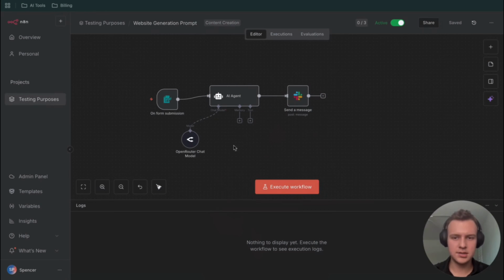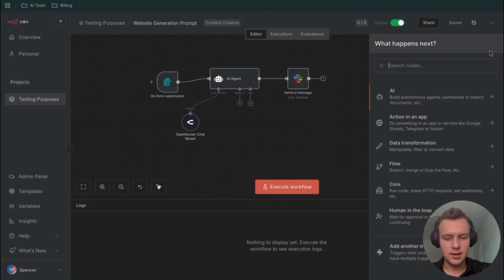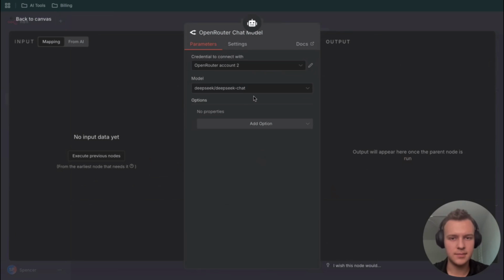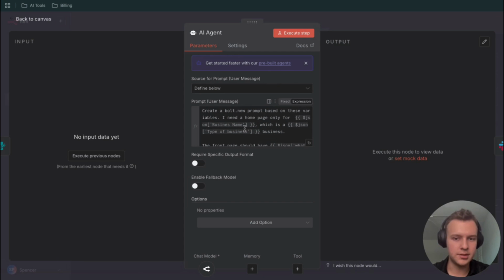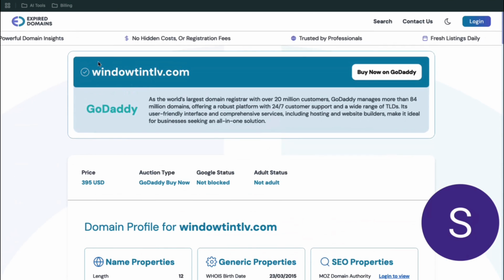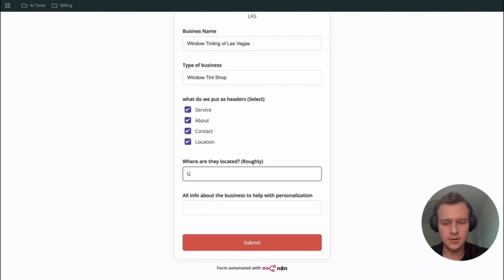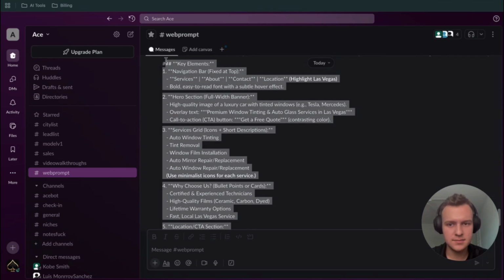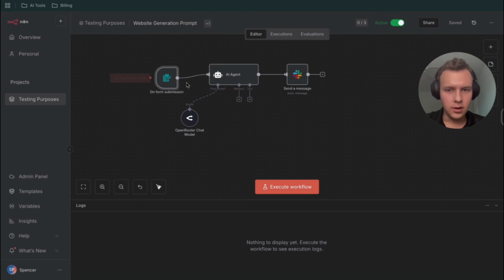Generate Website Demo's Like Clockwork Using n8n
In this video, I’ll show you how to automatically generate professional website demos on autopilot using n8n — perfect for freelancers, web designers, and automation pros who want to impress leads fast.

How to connect n8n with your website builder or design tool

How to trigger demo generation for new leads automatically

How to personalize demos using lead info (name, business type, etc.)

How to send those demos instantly via email, Slack, or chat

This workflow turns your website proposals into a 24/7 sales machine — running while you sleep.

🎯 Resources Mentioned

If you’re tired of manually creating mock-ups or waiting on clients to reply, this build will help you automate the entire process and close deals faster.